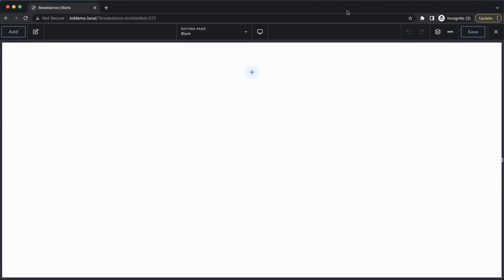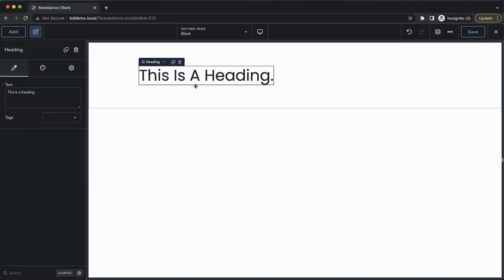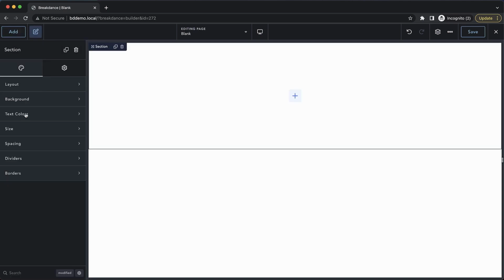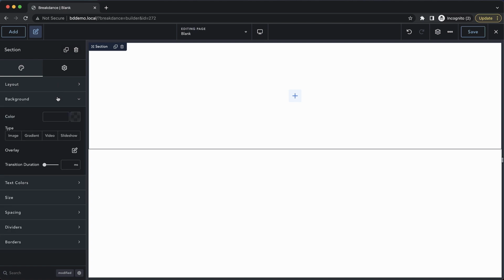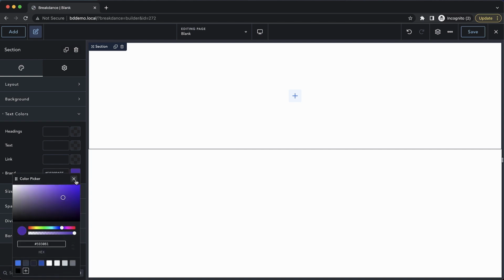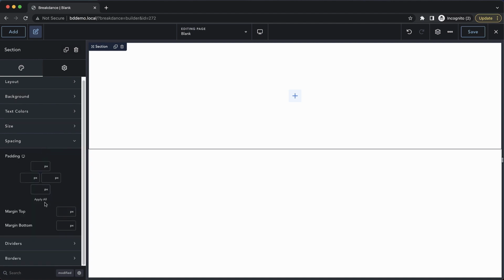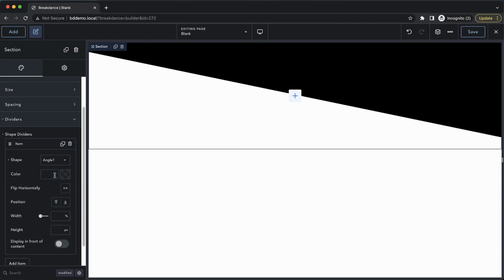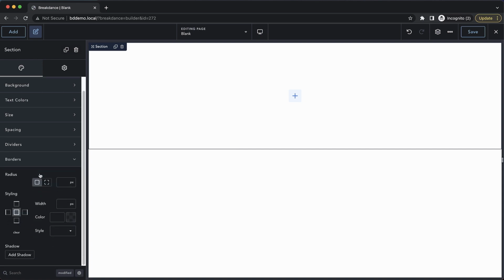Section Element Overview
In this video, learn more about Breakdance's Section element.